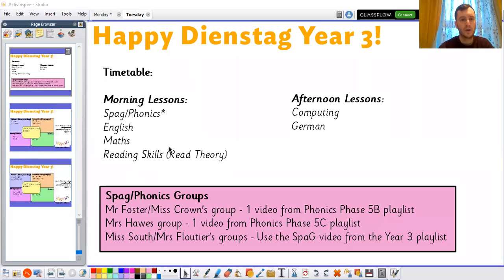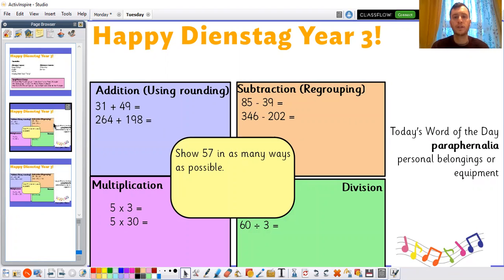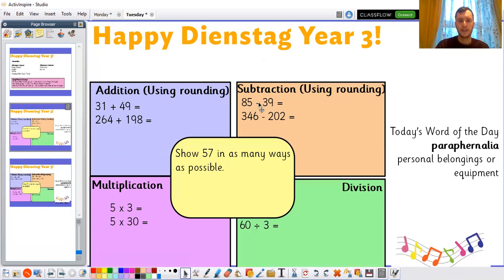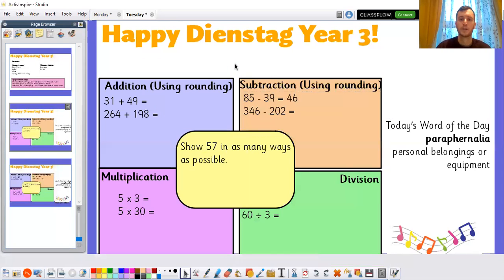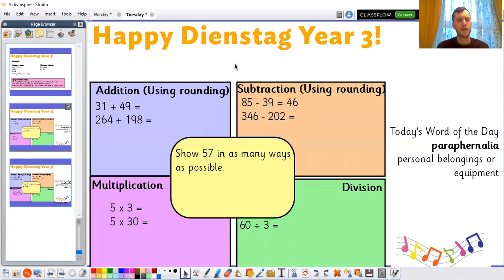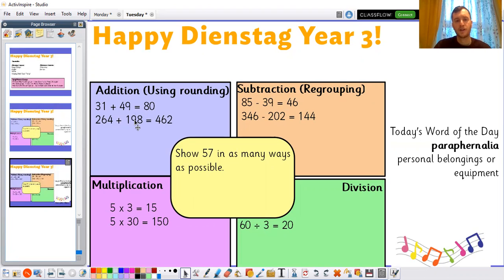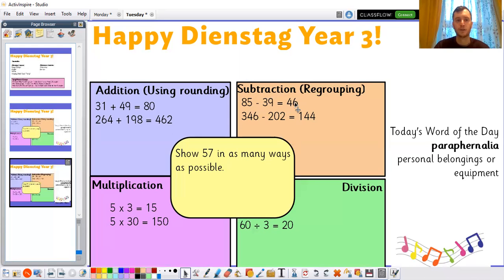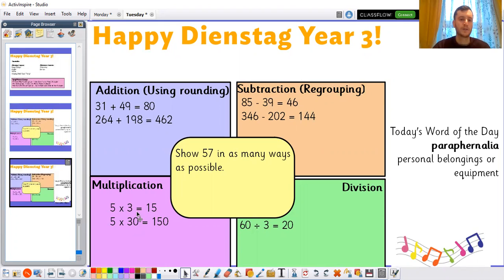Tuesday 9th February 2021 - Year 3 - Morning Fluency